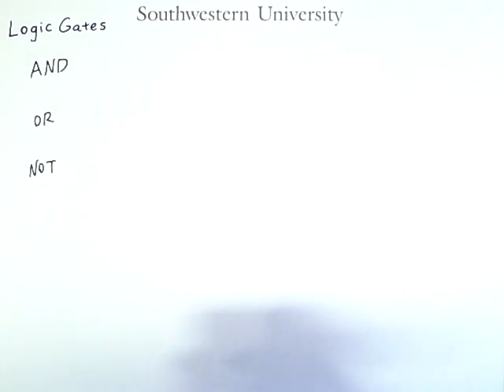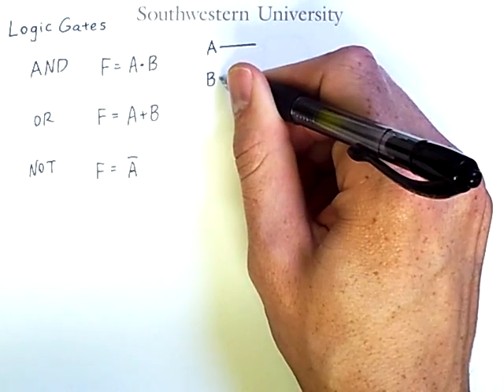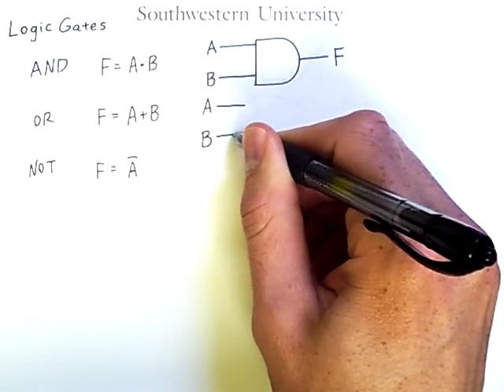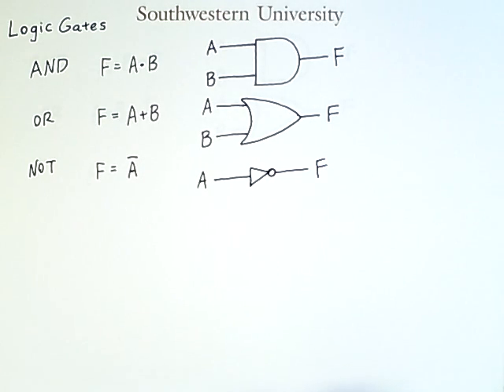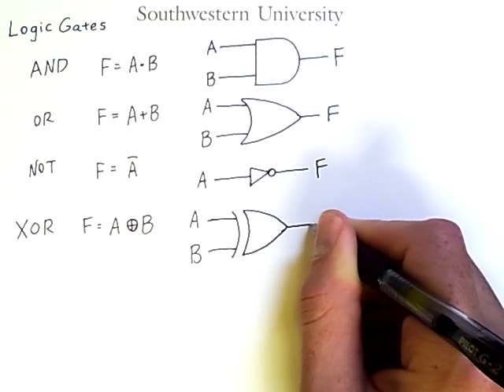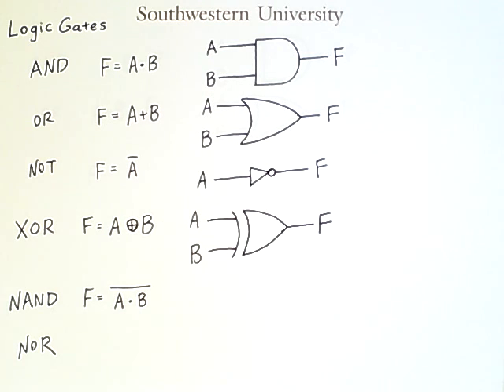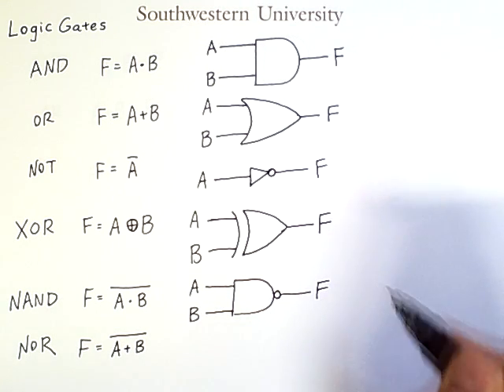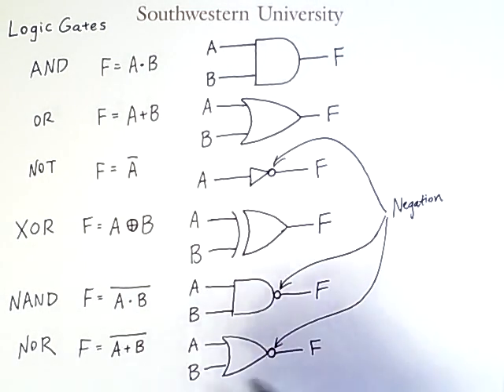Digital Circuit Basics: AND, OR, NOT, XOR, NAND, and NOR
Introduces the basic logic gates corresponding to common Boolean operators, and shows how to draw them.